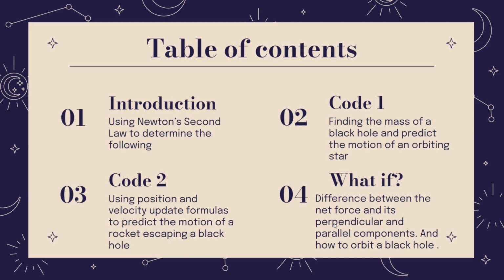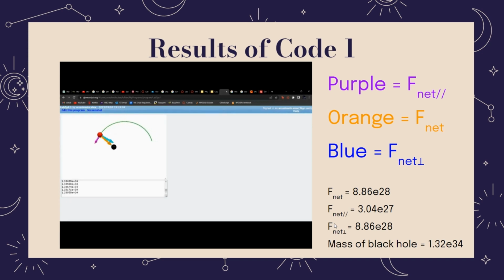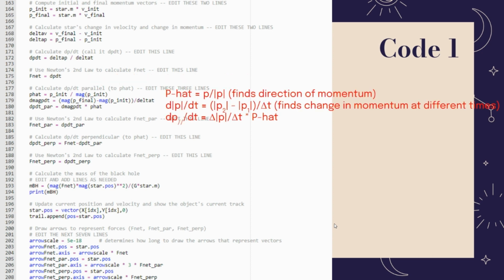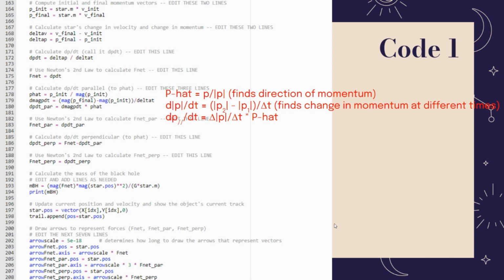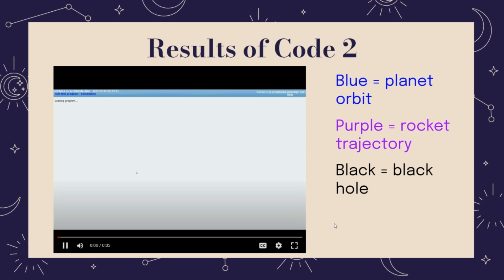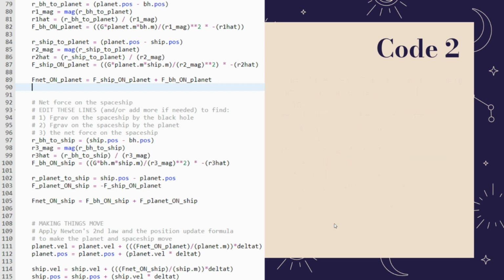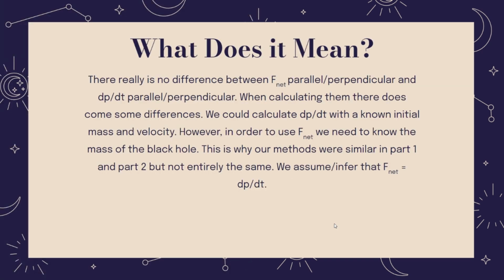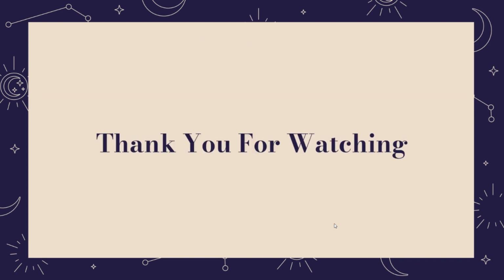PHYS 2211 LAB 3